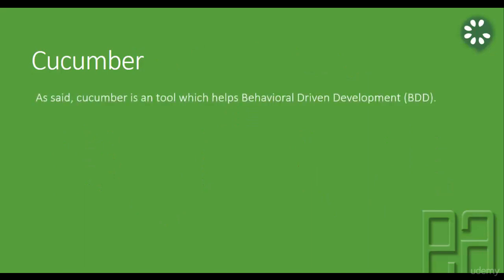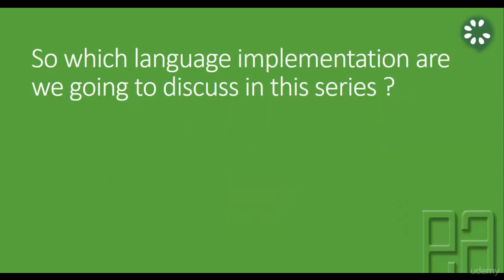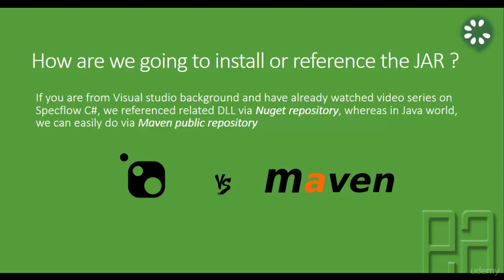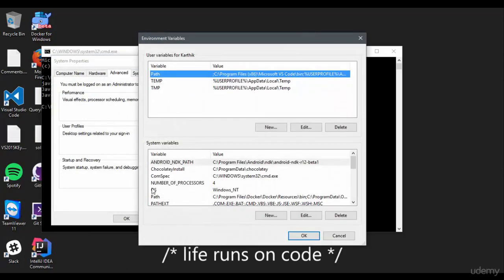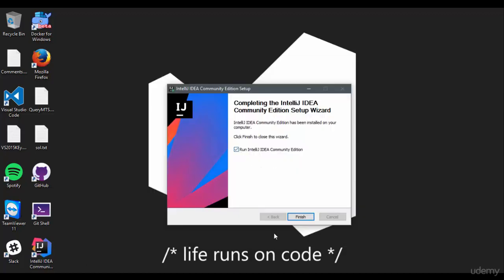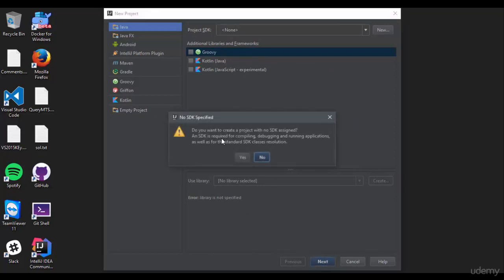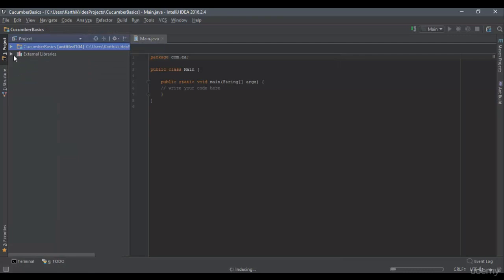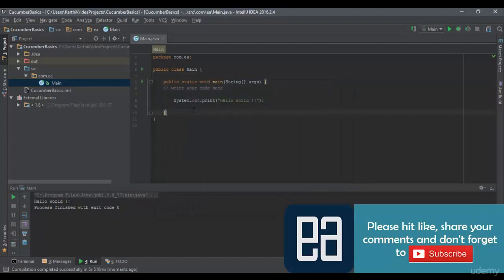Selenium Cucumber Java BDD Framework 1 2021- Cucumber Selenium Tutorial-LEC #02